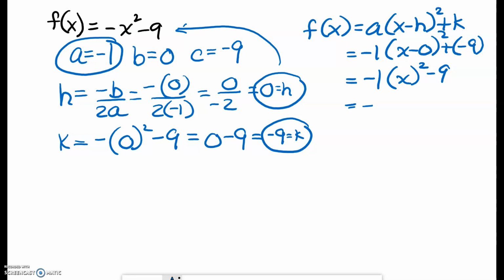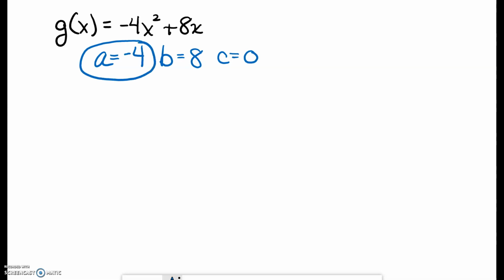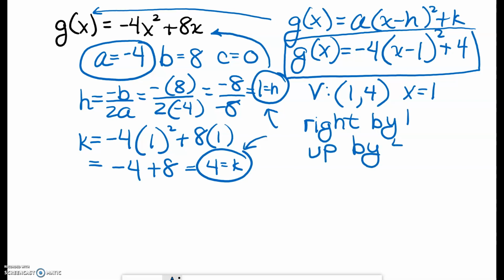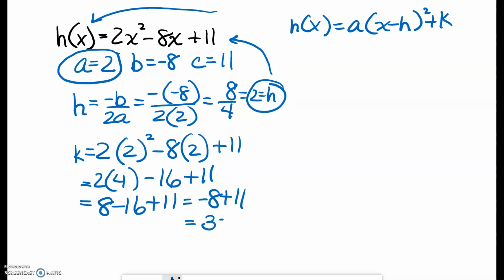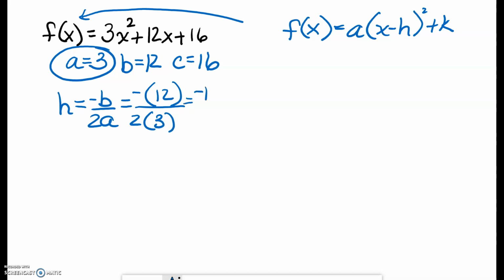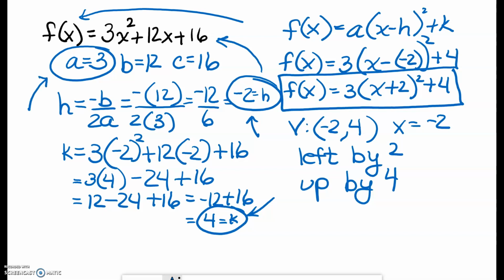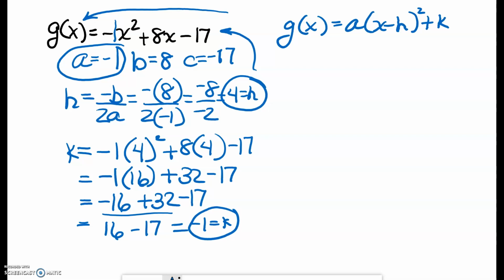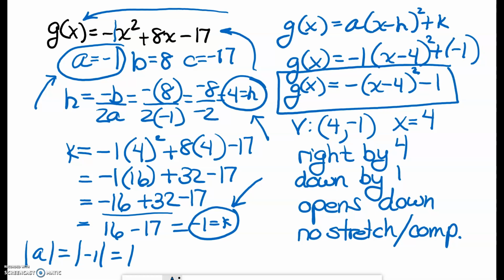Quadratic Functions and Their Graphs Part 8